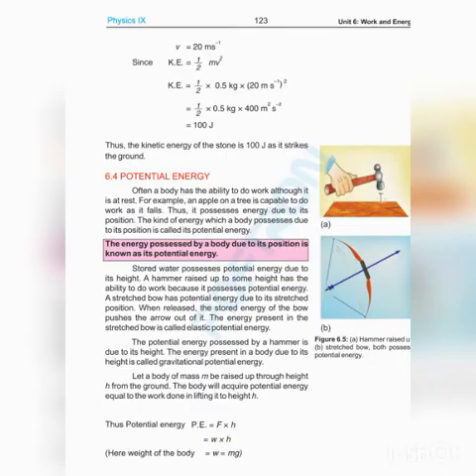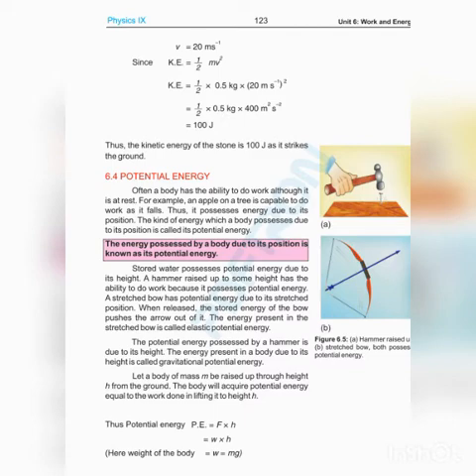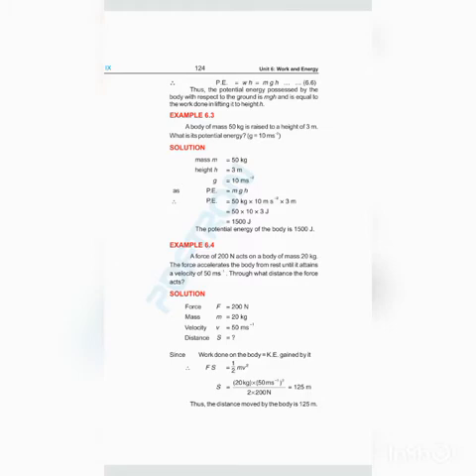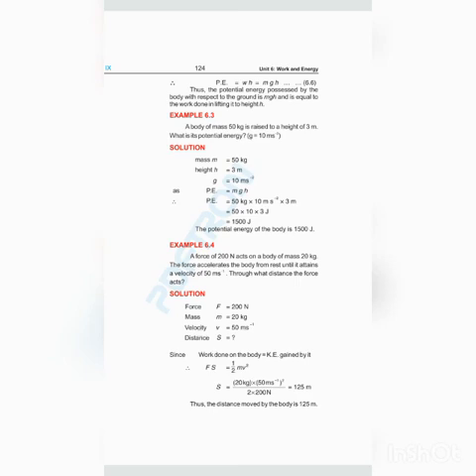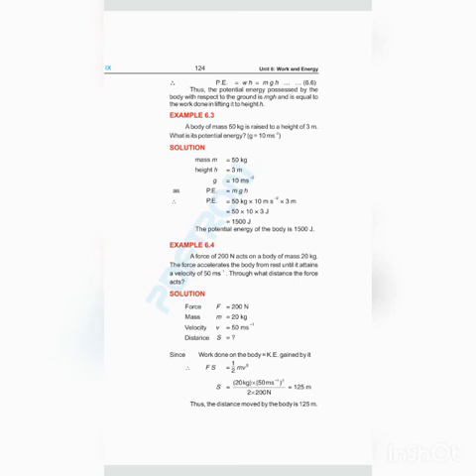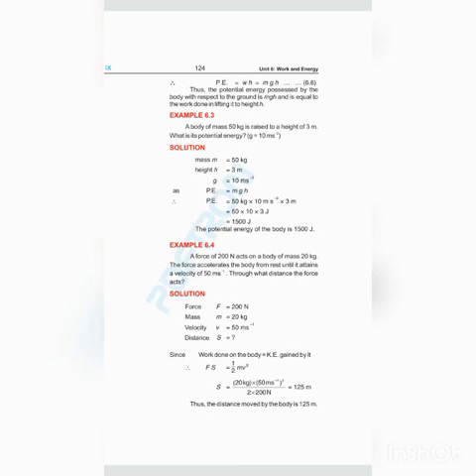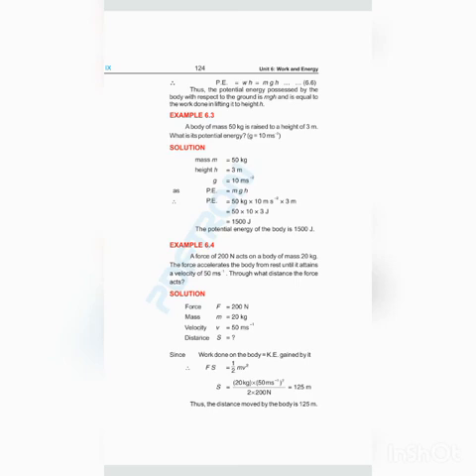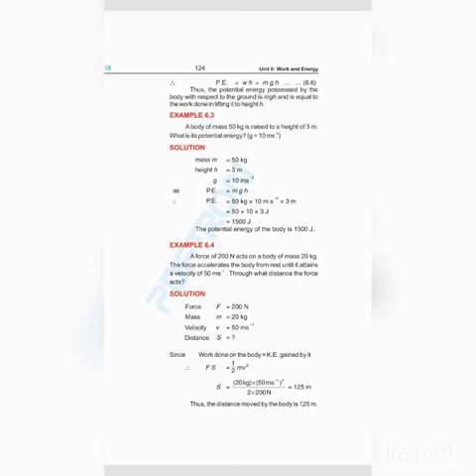Class 9 subject physics unit 6 topic potential energy ⚡